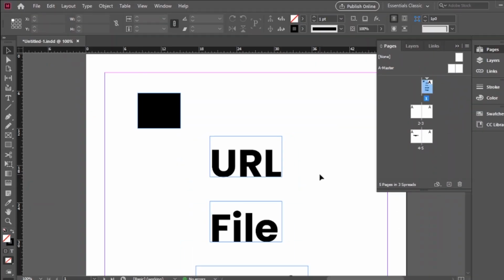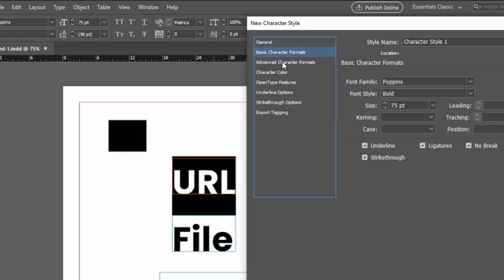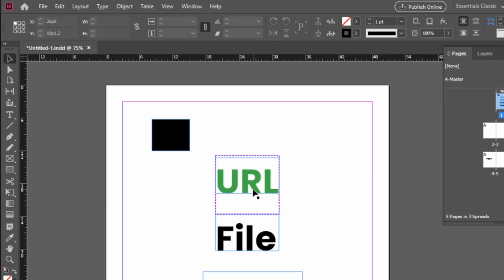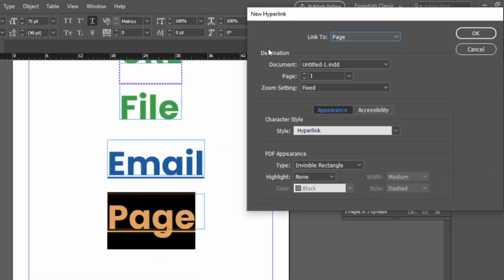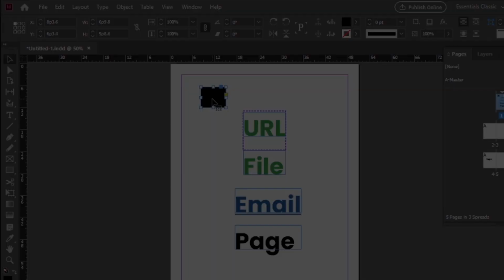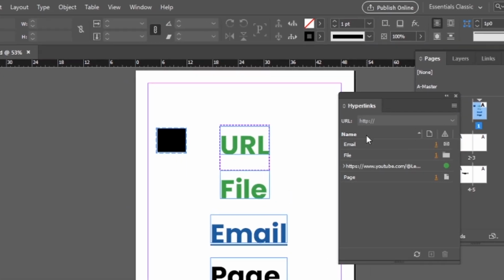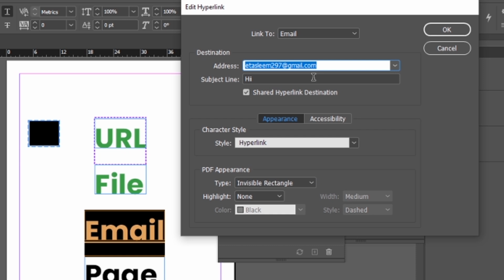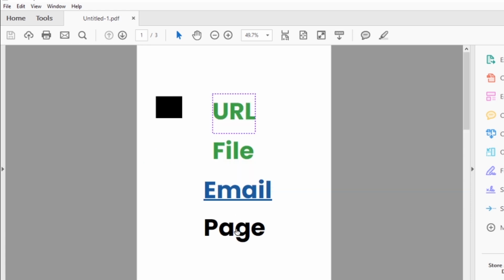Complete Tutorial on Hyperlink - Lee Graphics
Learn how to add and edit hyperlinks in Adobe InDesign with ease! This quick tutorial shows you step-by-step how to create clickable links for PDFs, eBooks, and more. Perfect for designers who want to enhance interactivity and make their projects stand out. Start mastering hyperlinks today and take your designs to the next level!